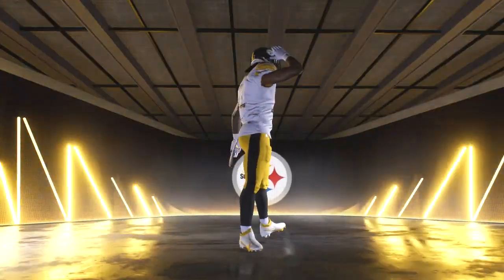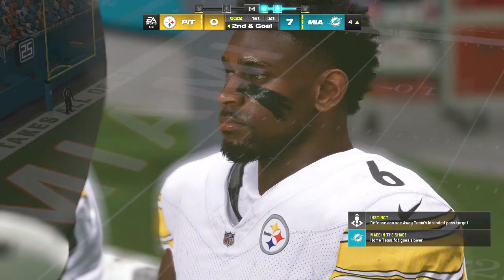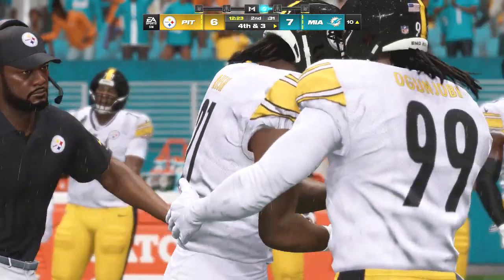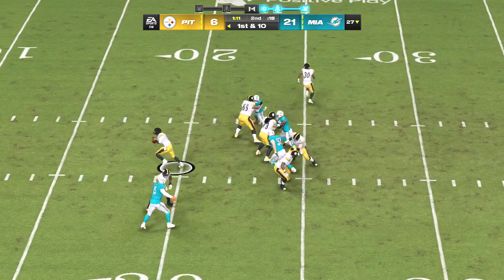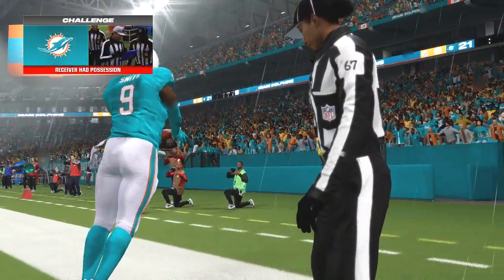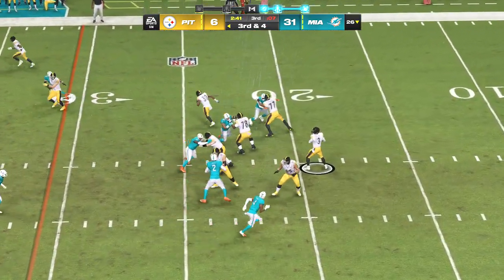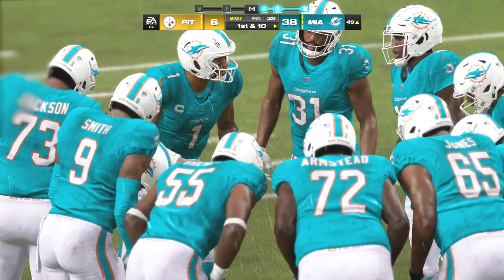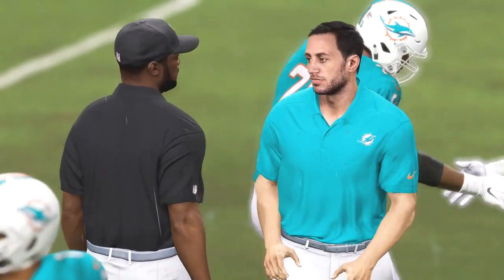Madden NFL 24 - Pittsburgh Steelers Vs Miami Dolphins Simulation PS5 (Madden 25 Rosters)